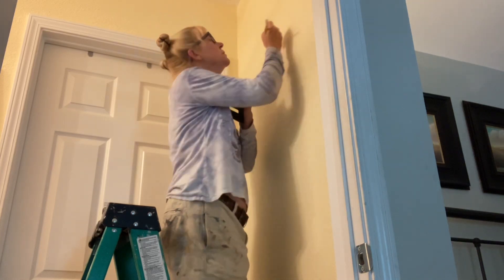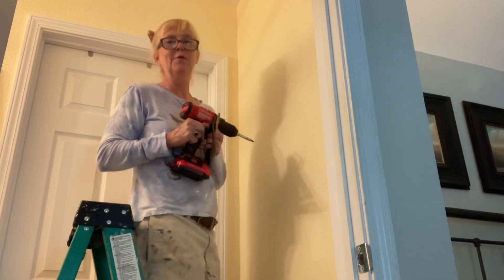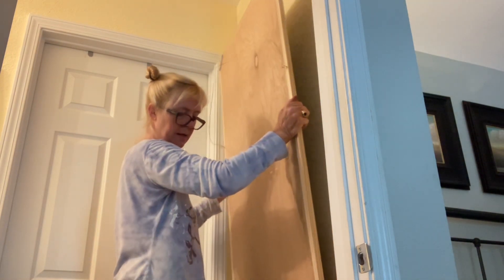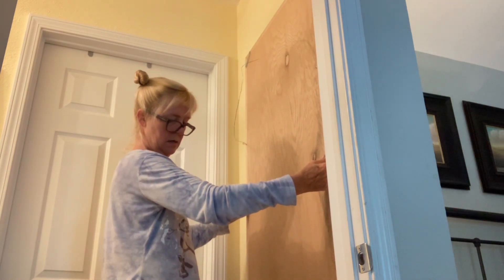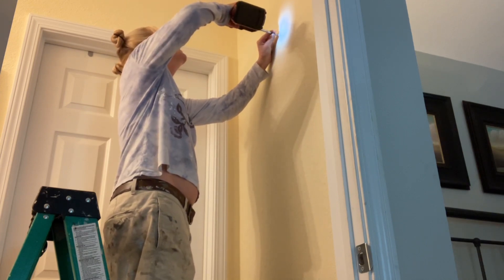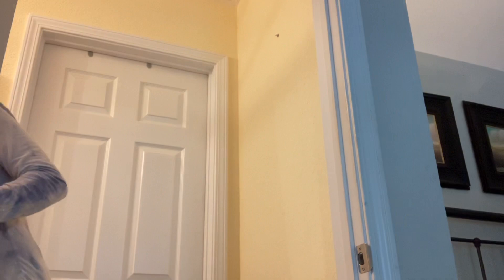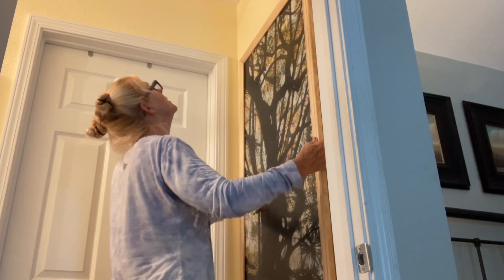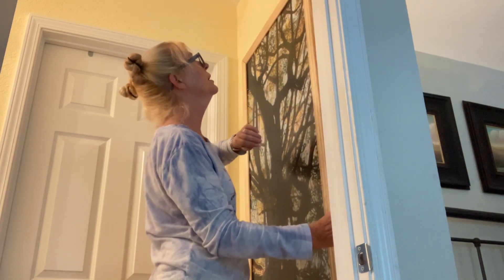June 11, 2021